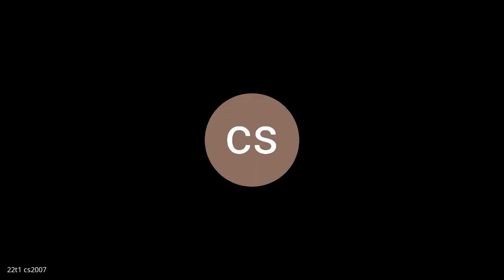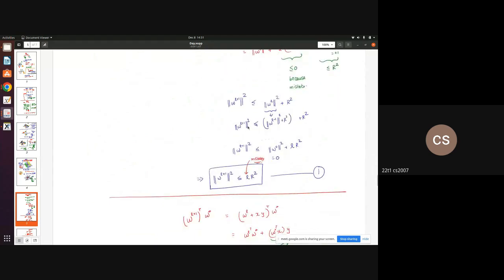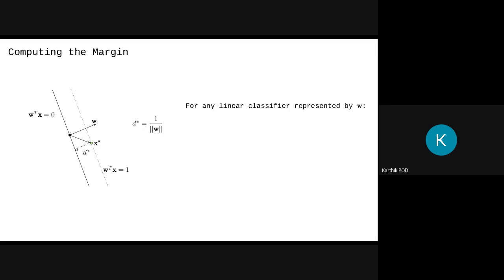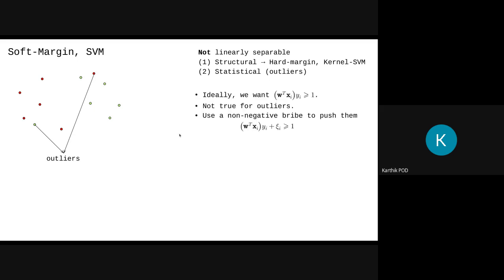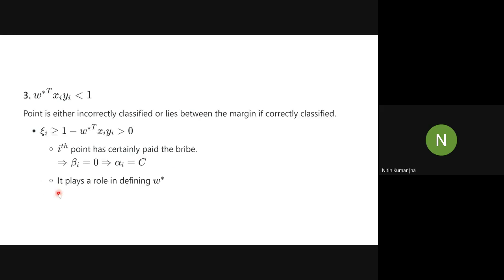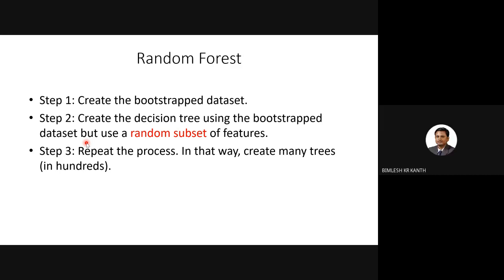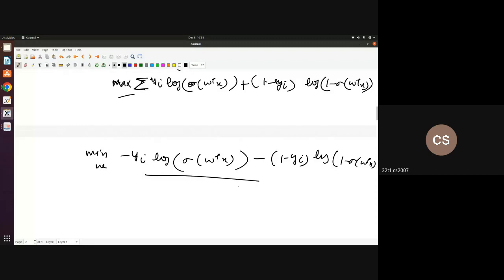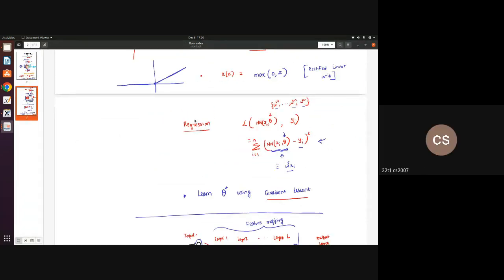MLT | End-Sem | Revision Session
Revision Session, Weeks 9 to 12

NOTE: DURING THE SESSION, THERE WAS AN ERROR IN THE SLIDES OF SOFT-SVM PART (WEEK-10) [1:25:15 -- 1:31:15]. THE HINGE LOSS TERM IS MISSING IN THE OBJECTIVE FUNCTION FOR THE SOFT-SVM. THIS HAS BEEN CORRECTED IN THE UPLOADED SLIDES.

Week-9: 00:00 - 52:00
Week-10: 52:00 - 1:38:50
Week-11 1:38:50 - 2:33:15
Week-12: 2:33:15 - 3:19:55